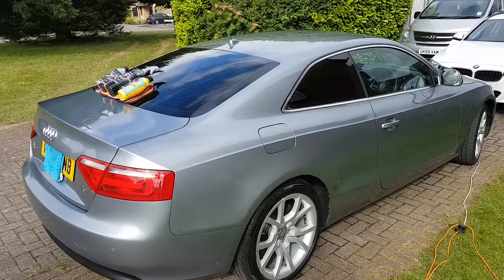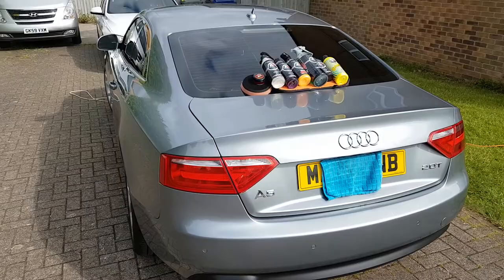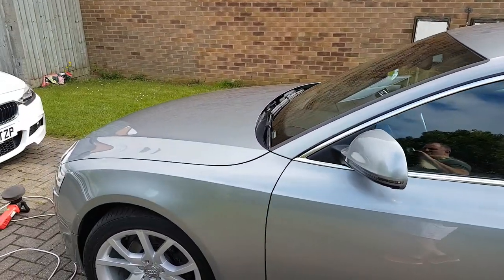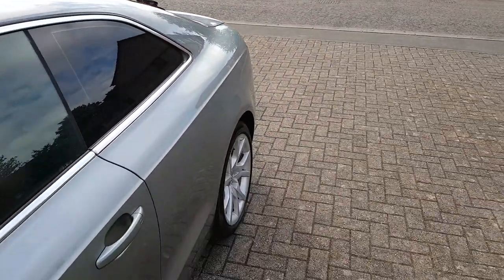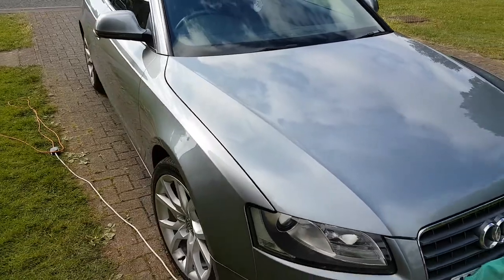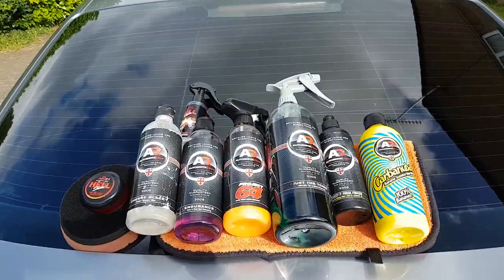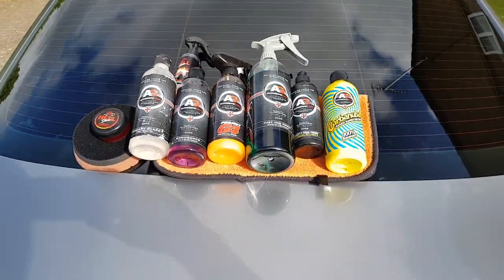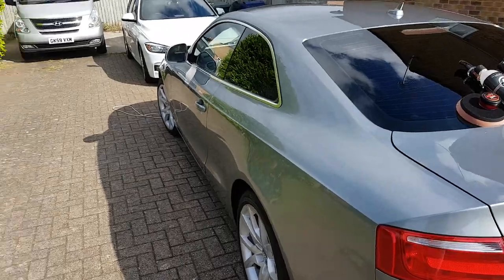Car Detail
Audi A5 detail using Autobrite Direct